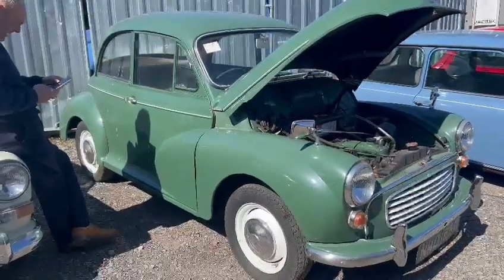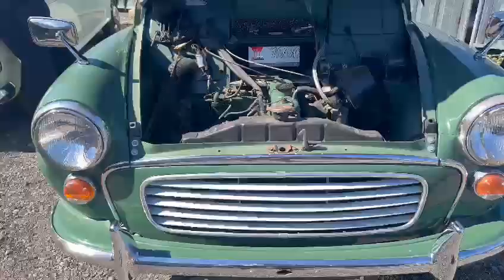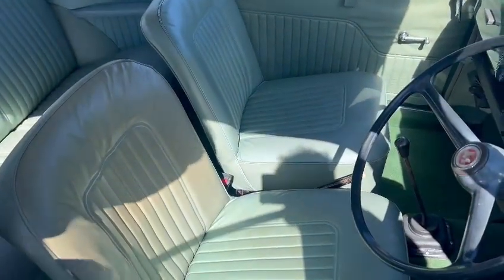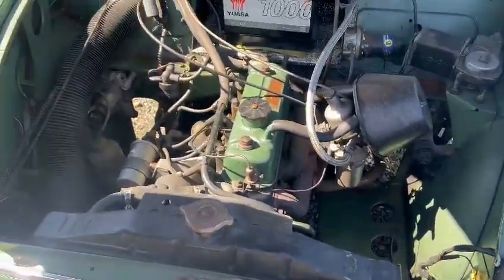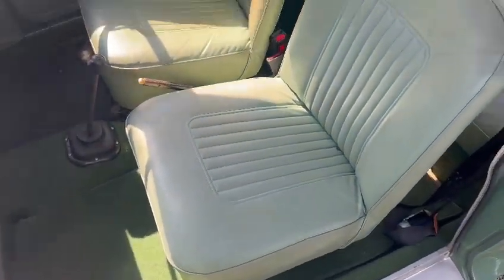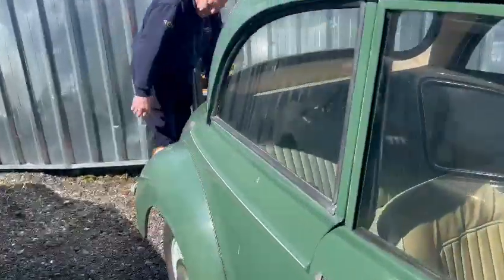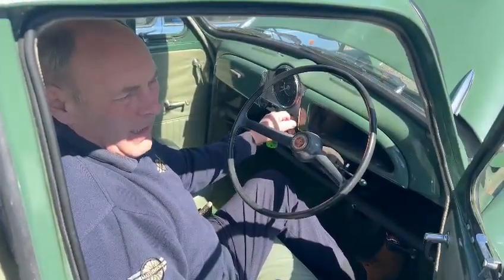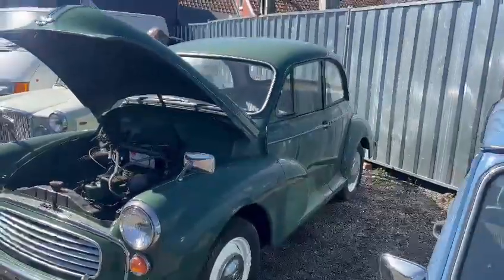1967 MORRIS MINOR 1000 | MATHEWSONS CLASSIC CARS | 28 & 29 APRIL 2023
1967 MORRIS MINOR 1000 | MATHEWSONS CLASSIC CARS | 28 & 29 APRIL 2023